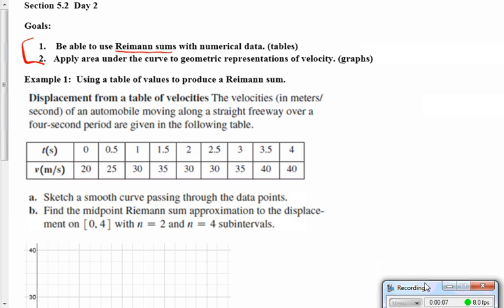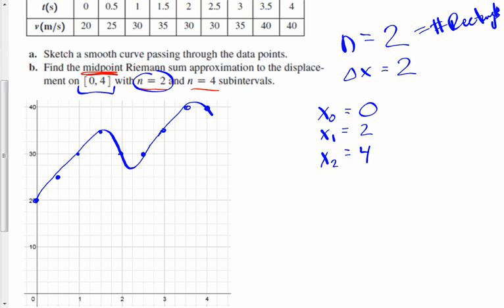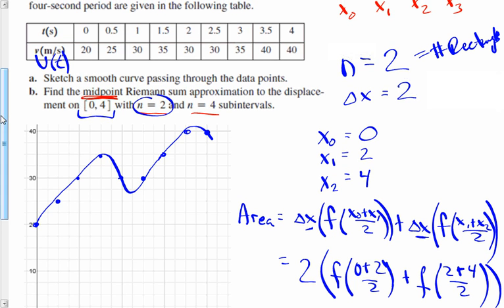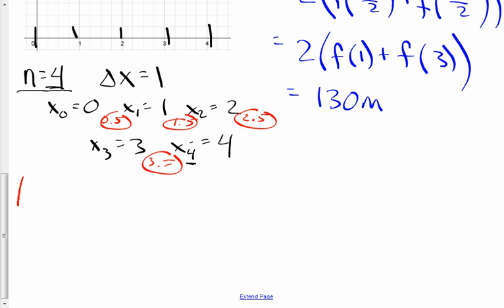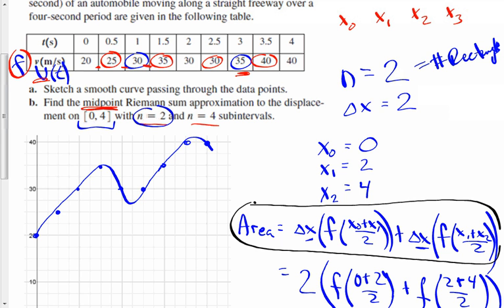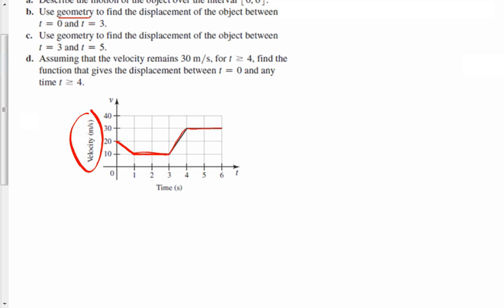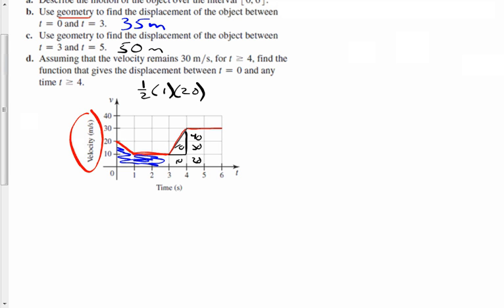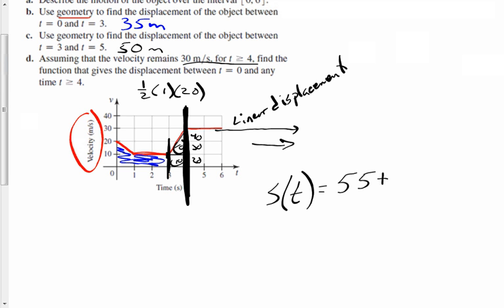February04 5 2 day 2 Area approximations from tables